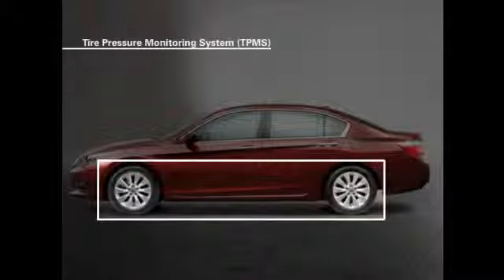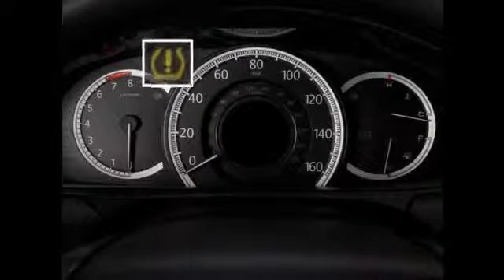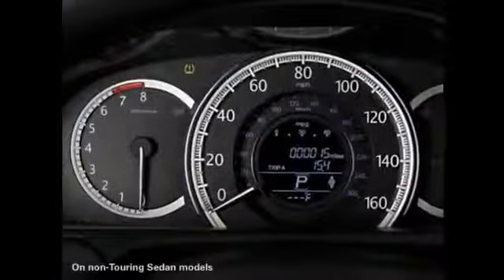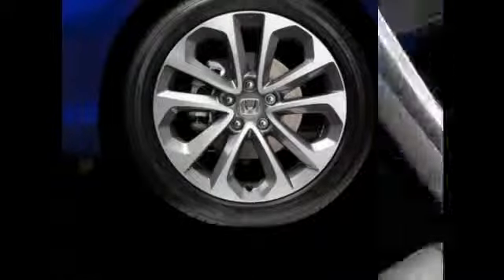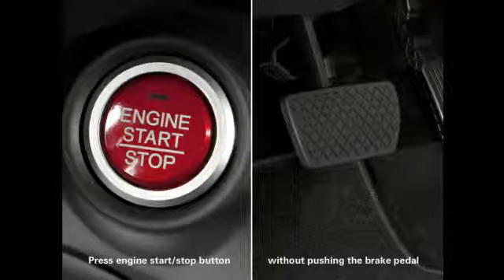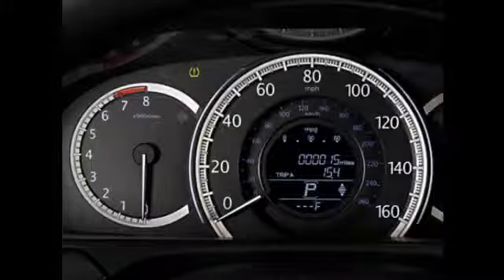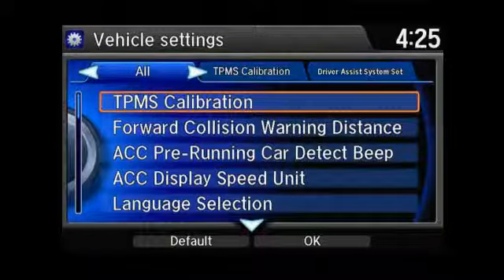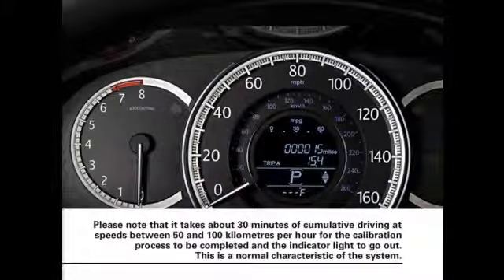Tire Pressure Monitoring System TPMS) YouTube